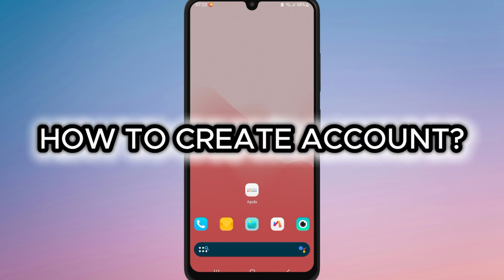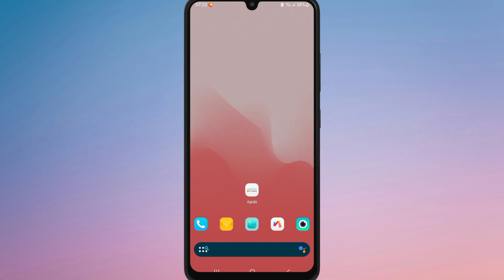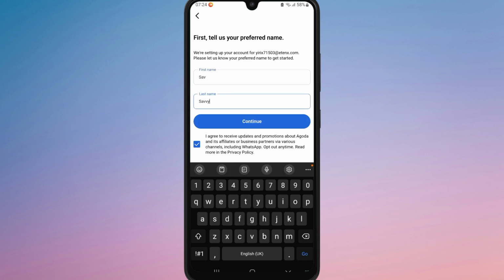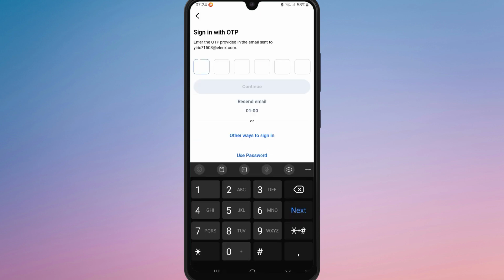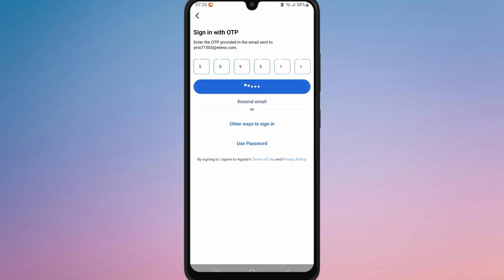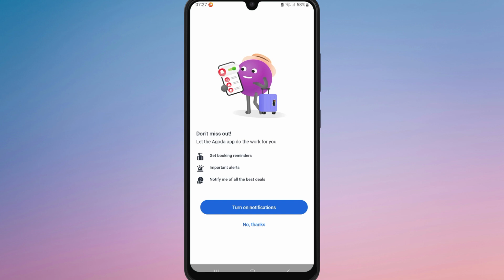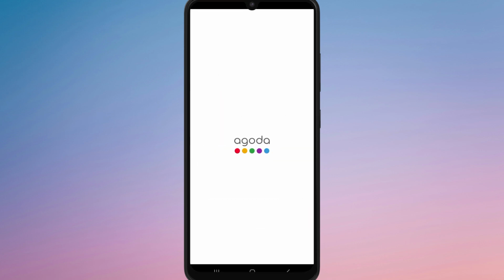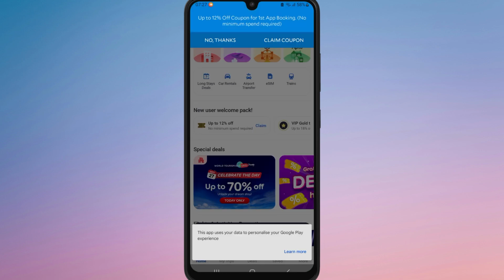How to Create Agoda Account 2025?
Want to know how to create an Agoda account easily? In this step-by-step tutorial, we’ll guide you through the entire process of signing up on Agoda, entering your details, verifying with OTP, and setting up your profile. By creating an Agoda account, you can manage bookings, save favorite hotels, receive travel offers, and unlock Agoda Rewards for exclusive discounts. Whether you’re a new user or just looking to understand how to sign up properly, this guide will help you create your account quickly and securely.